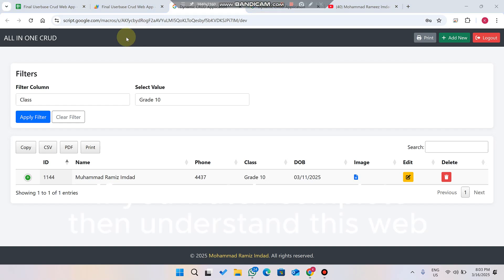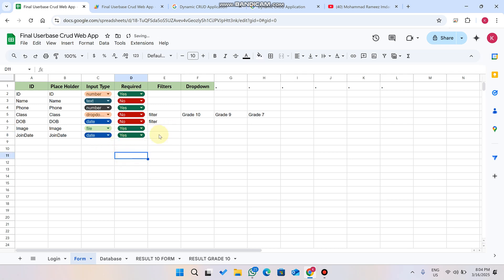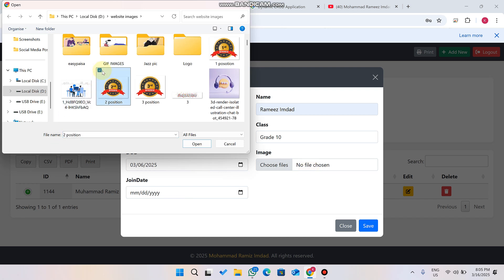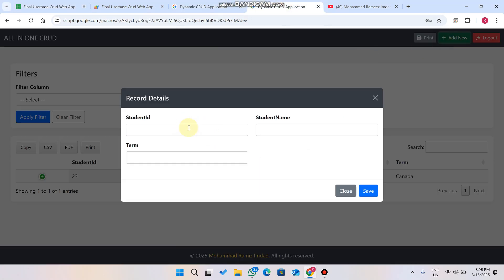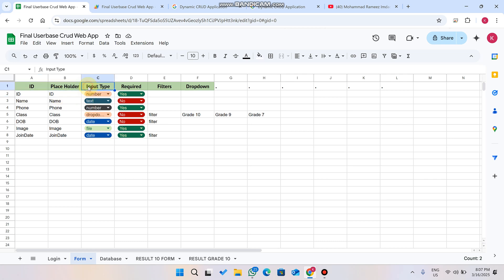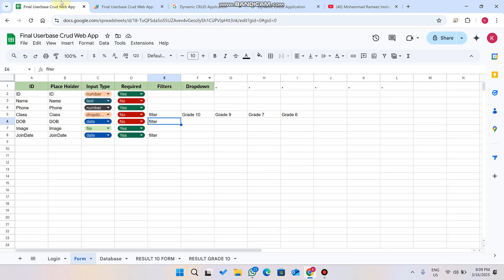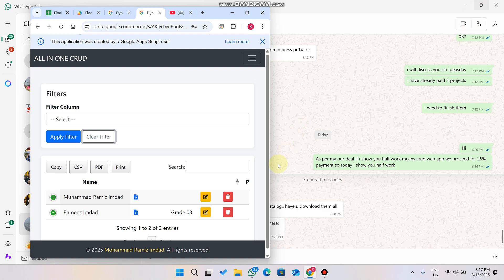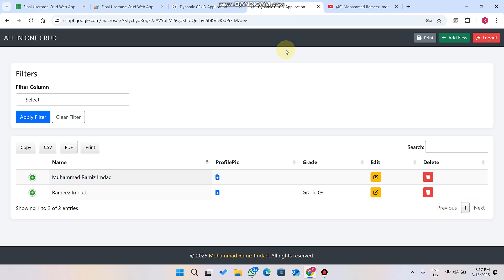How to Make a Complete CRUD App Using Apps Script & DataTables | All in One Crud Web App | C46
Google Apps Script CRUD Made Easy: Login, File Upload, & Filters | Google Sheets Web App | Google Apps Script CRUD

About This Video:
In this video, I’ll show you a fully functional CRUD web application built with Google Sheets and Apps Script. This app has a beautiful interface, a secure login system, data filtering, file uploads, and more—all powered by DataTables and Bootstrap. Watch to see how everything works, and learn how you can create your own dynamic web app on top of Google Sheets!

✅Fully Customizeable Form Feilds and CRUD Web App
✅Specific Sheet Access to A Particular User
✅ Login & Logout
✅ Create, Read, Update, Delete – Full CRUD operations with Google Sheets as the database.
✅ Edit & Delete Permissions – Control who can edit or delete records.
✅ Date & Dropdown Filtering – Advanced filter for data by date range or dropdown.
✅ Multiple File Upload – Upload single or multiple files with automatic storage in Google Drive.
✅ DataTables Integration – Responsive, searchable, and exportable data table.
✅ SweetAlert Pop-ups – Beautiful alerts and confirmation dialogs.
✅ Bootstrap 5 UI – Modern, responsive design for a professional look.

Build a Dynamic CRUD Web App with Google Sheets & Apps Script
Create a Professional CRUD System in Minutes (Google Apps Script + Sheets)
Ultimate Google Sheets CRUD Tutorial: Files, Filters & More!